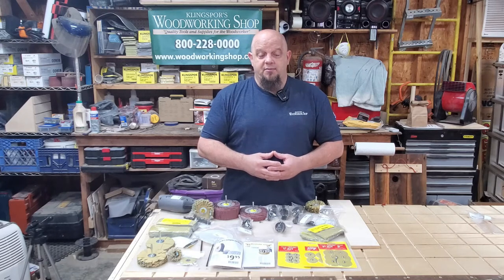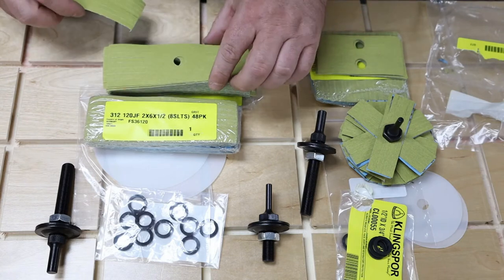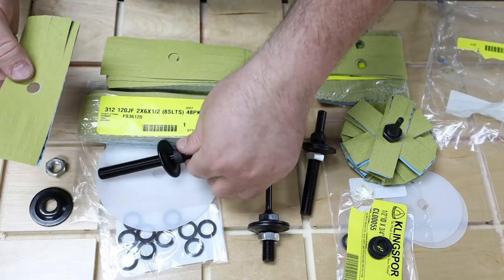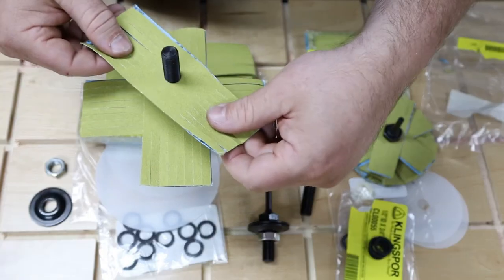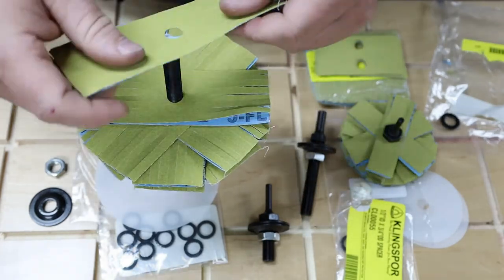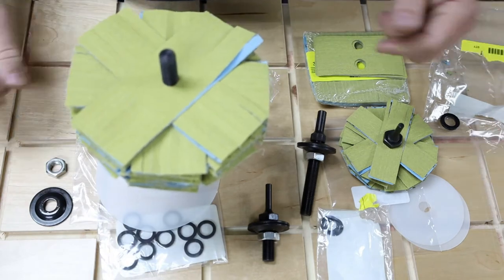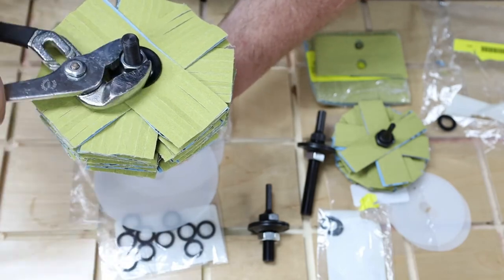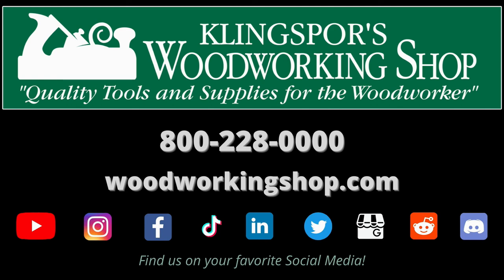Instructional Assembly of Klingspor's Woodworking Shop Sanding Mop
Different ways to assemble your Sanding Mops!